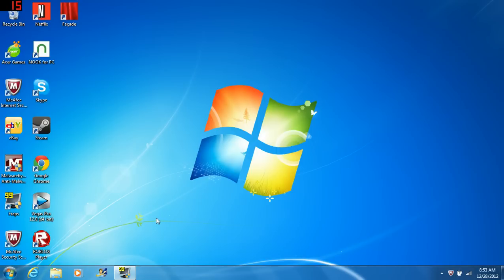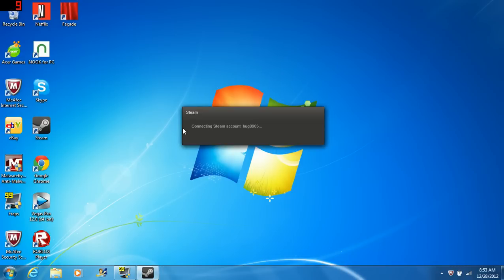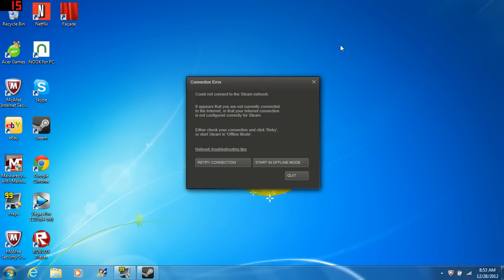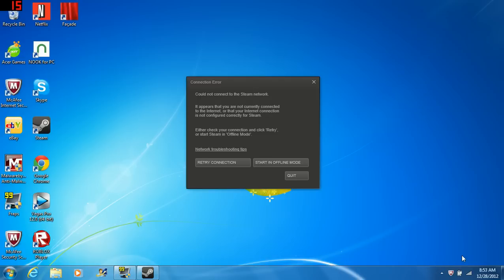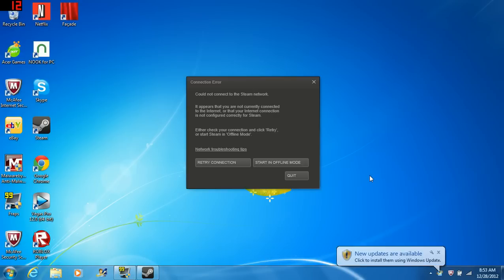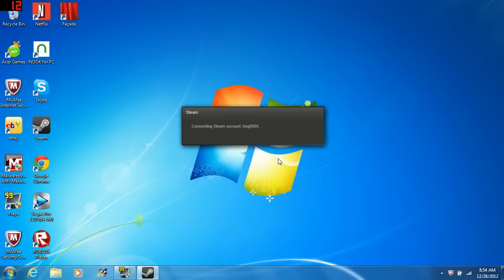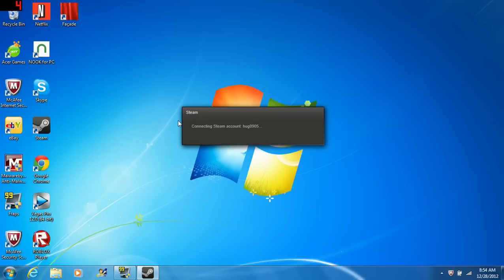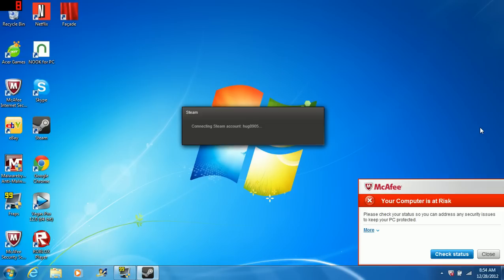Steam Internet Connection Error HELP!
Steam Fix Your Program Or ELSE I'll Delete My Account!
EDIT: comments disabled since problem has been fixed, next time if steam screws up, i'll have to reinstall it by reseting my laptop (thank god i at least have dropbox now installed on my computer).